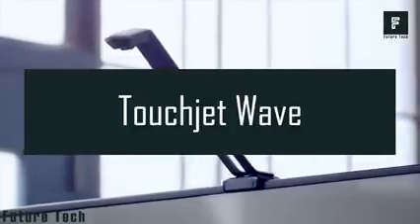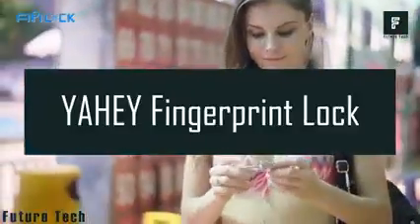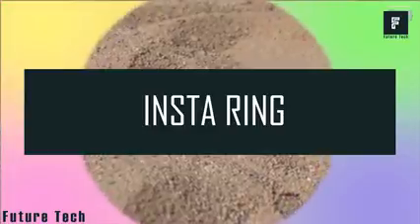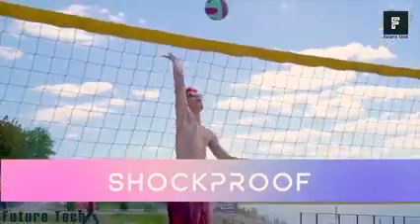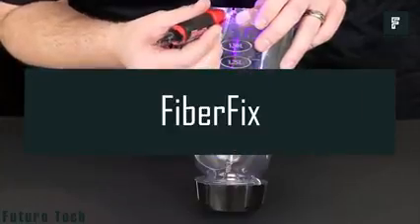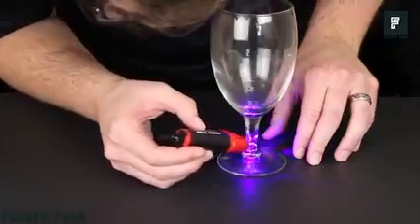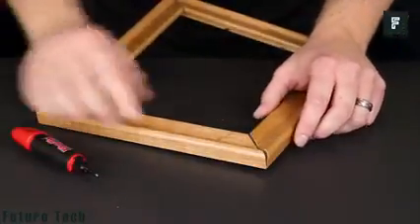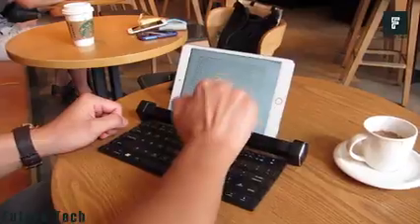New man made technology